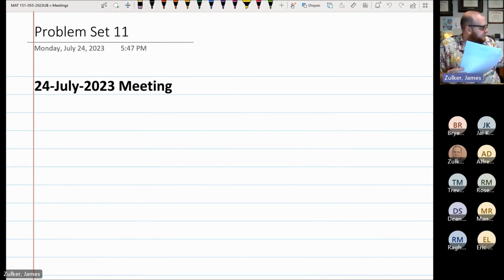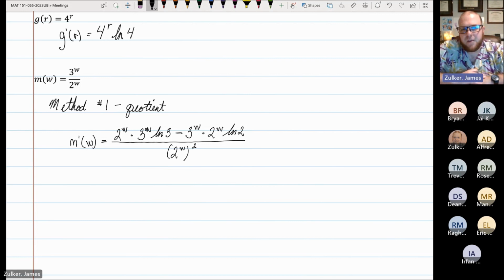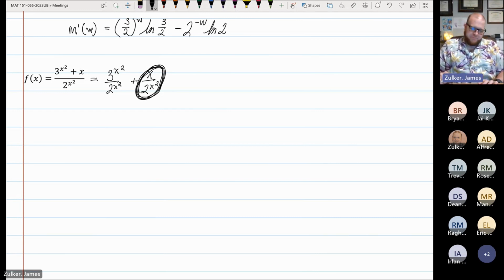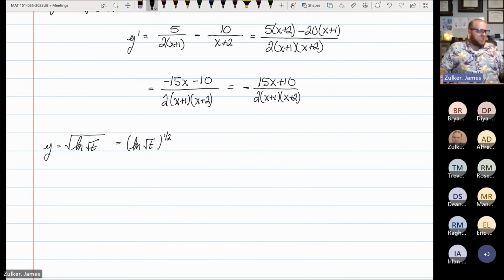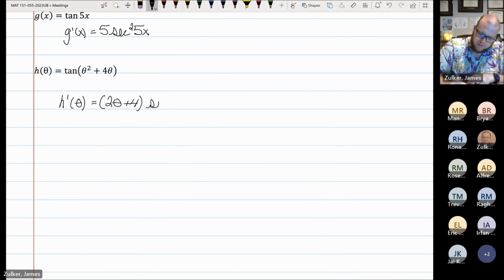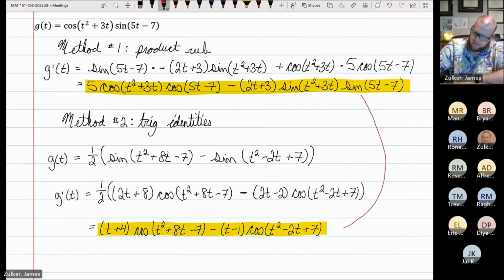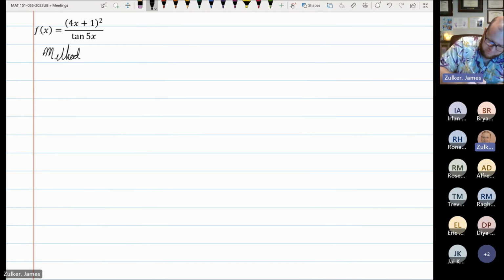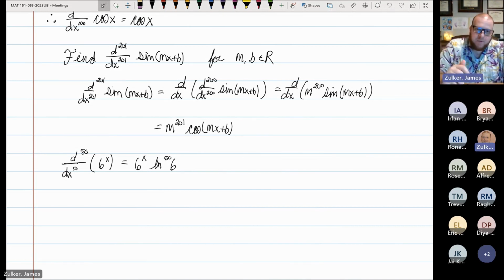Calculus I 24-July-2023 Meeting